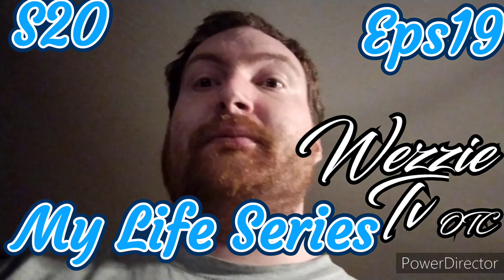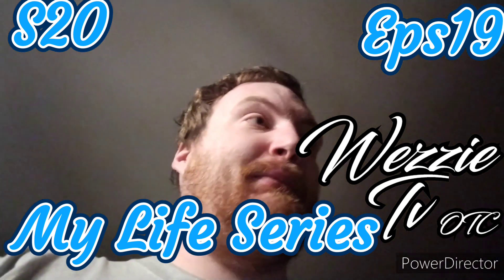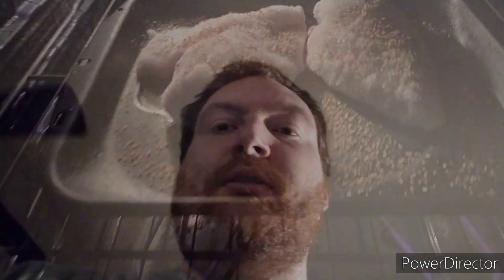My Life S20 Eps19